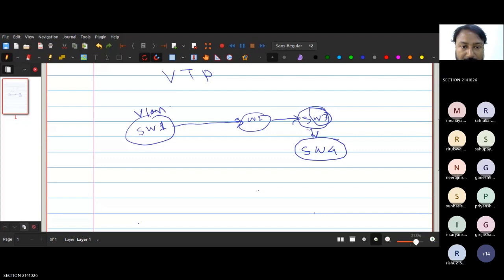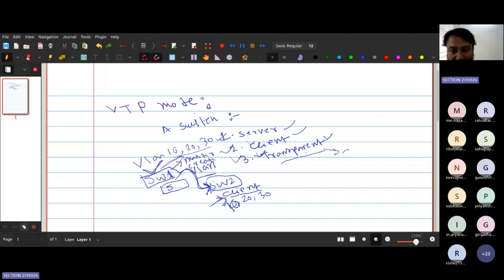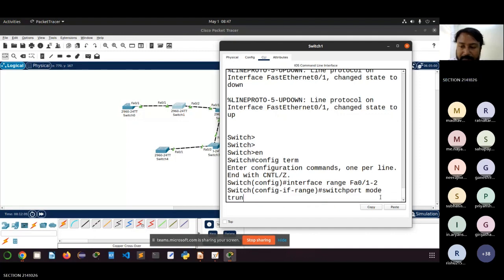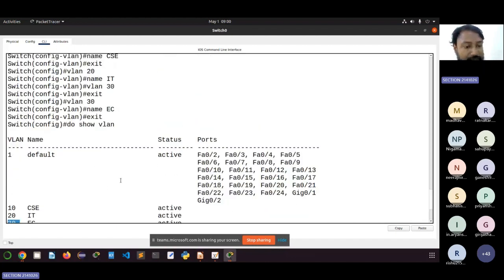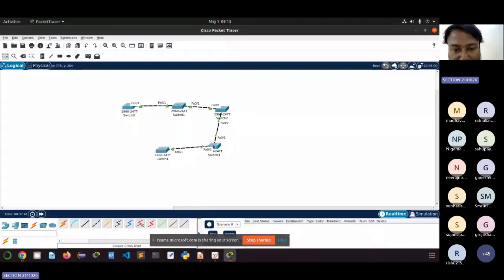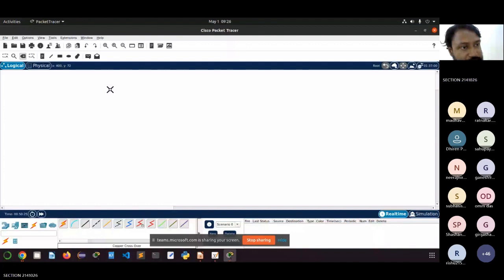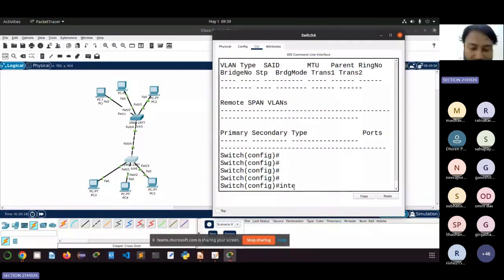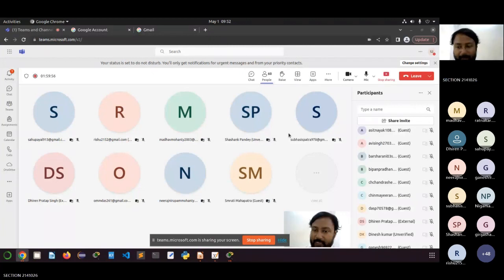VLAN Trunking Protocol (VTP) With Cisco Packet Tracer